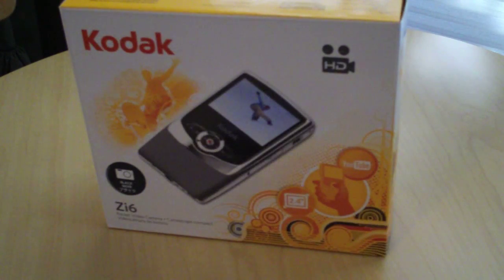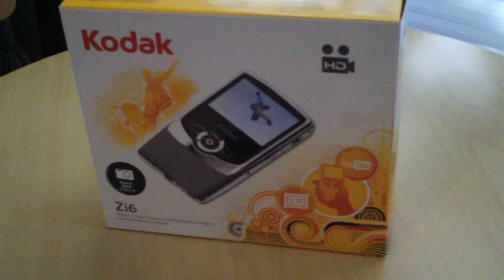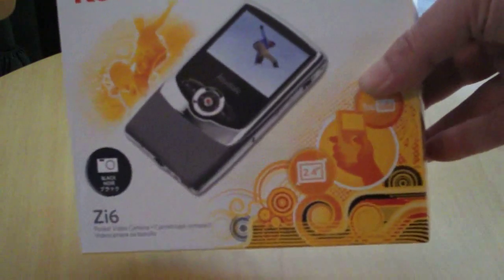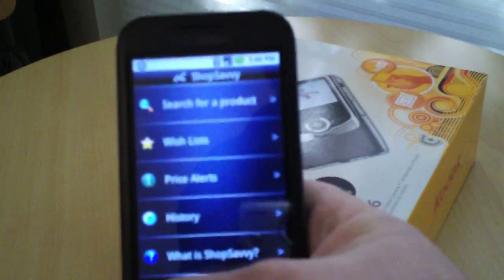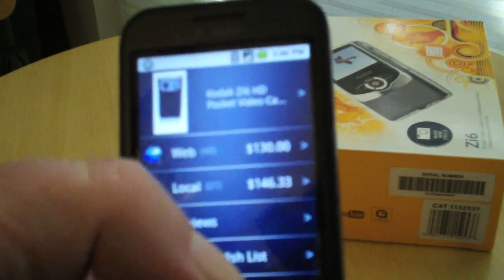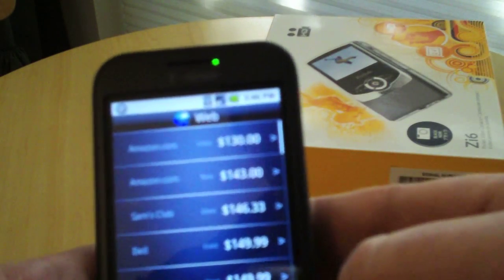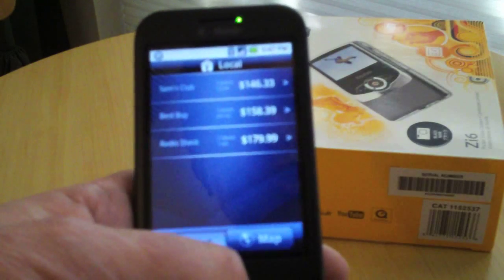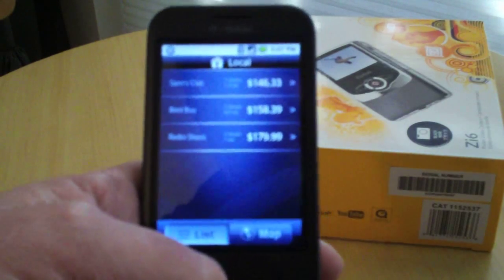jkOTR Mobile Tech Minutes- ShopSavvy for Android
Mobile Tech Minutes gives a quick look of the mobile tech of the day from Kevin Tofel and James Kendrick.  This episode shows why ShopSavvy for the T-Mobile G1 Android phone is such a great program.